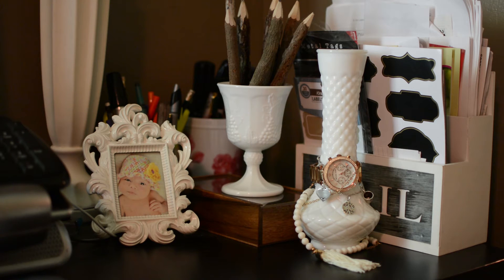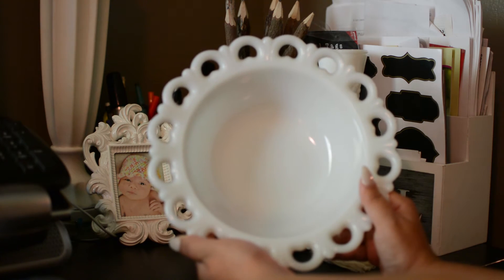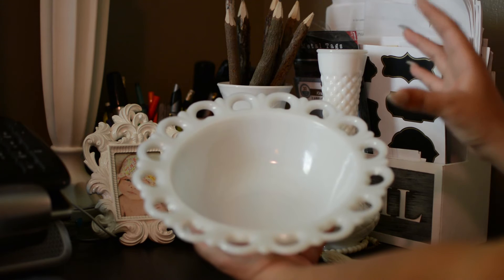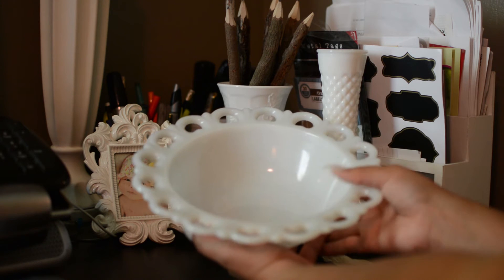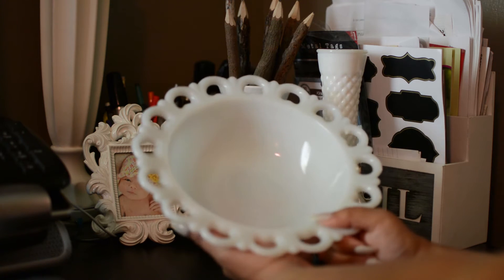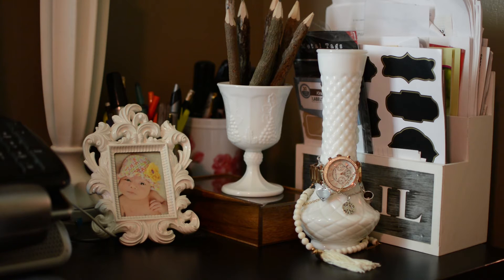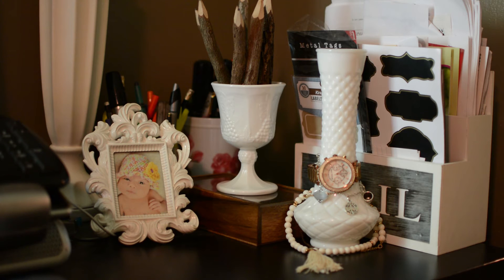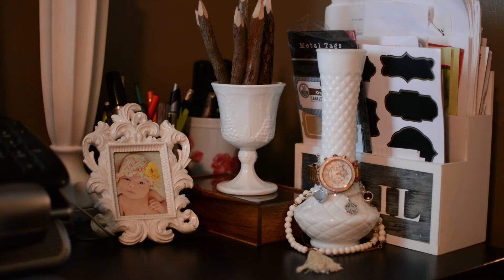The Milk Glass Tag by Sweet and Simple Home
A big thank you to Rachel for coming up with this super fun challenge and for tagging me:) It so wonderful to be able to share our love for milk glass.